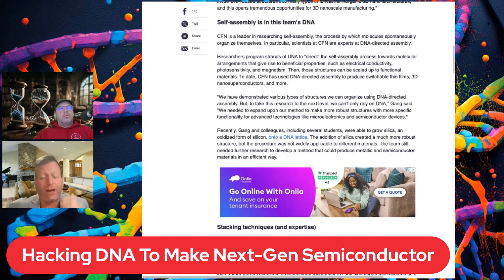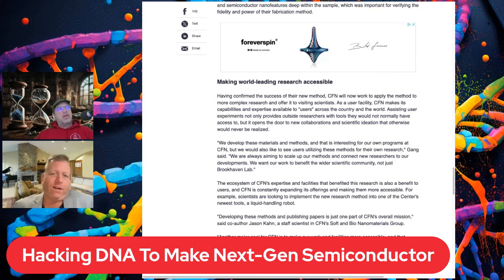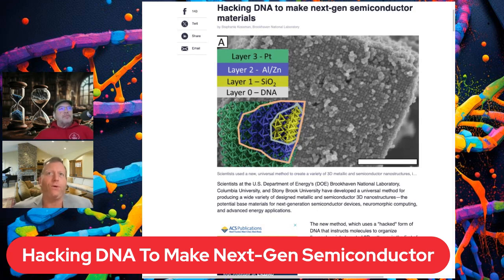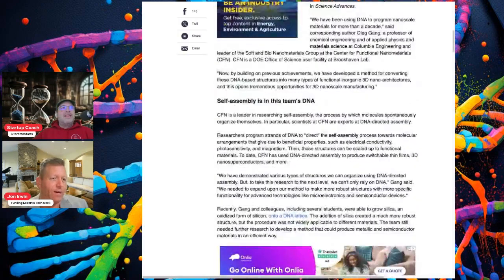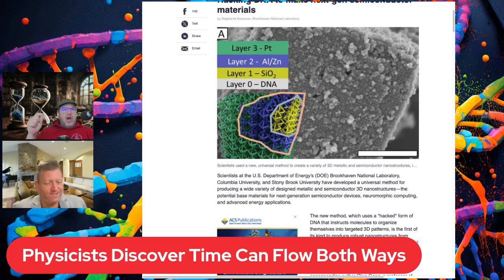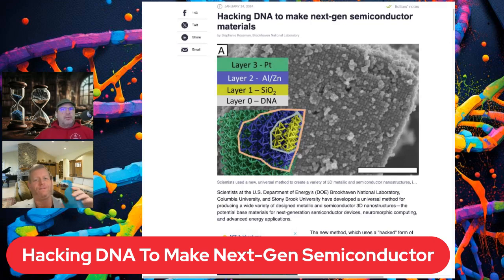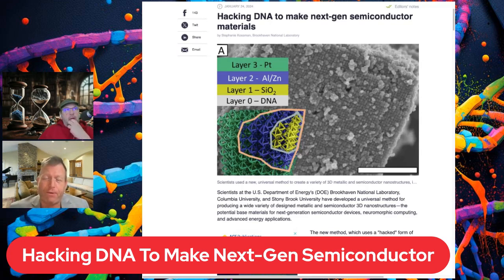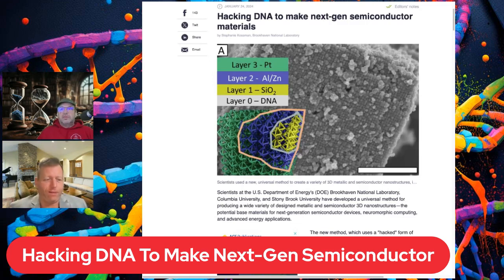DNA Hacking for Next Gen Semiconductors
Discover the groundbreaking research at Brookhaven National Laboratory where scientists are harnessing the power of DNA to revolutionize semiconductor materials. In this video, we delve into the innovative method of using DNA to precisely arrange materials at the Nano scale, creating a diverse range of metallic and semiconductor structures. Traditionally, DNA strands were programmed to self-assemble molecules, but limitations existed on the types of materials. With inspiration from prior work on DNA organization, researchers collaborated to develop liquid and vapor phase infiltration techniques, allowing for the bonding of precursors to nanostructures. This unified method opens avenues in advanced manufacturing, with potential applications in NextGen Electronics and renewable energy sources. Join us as we explore the future implications of this technology and its role in shaping tomorrow's technologies.